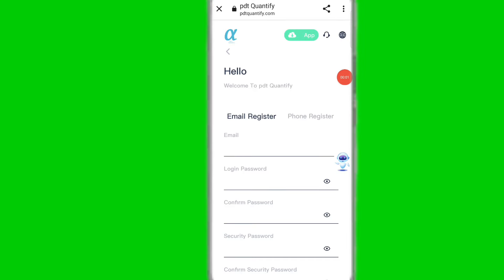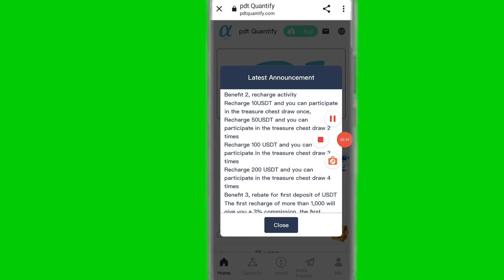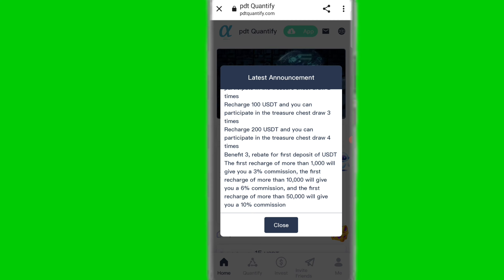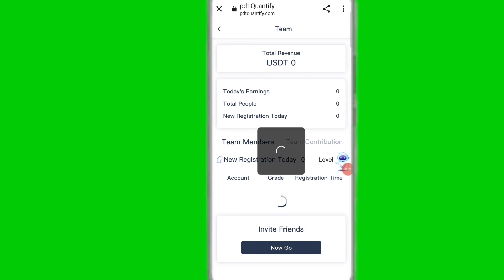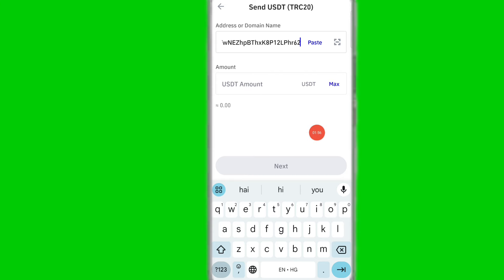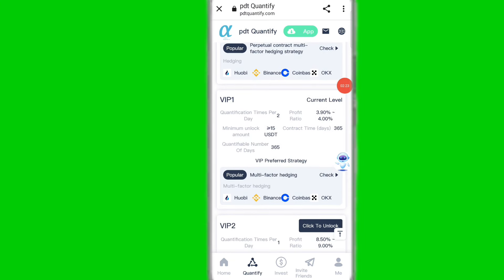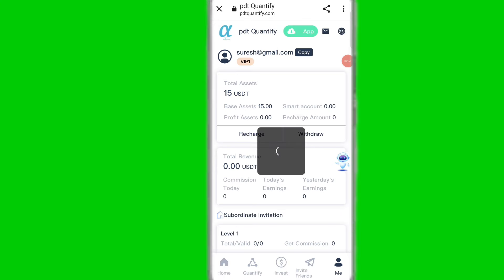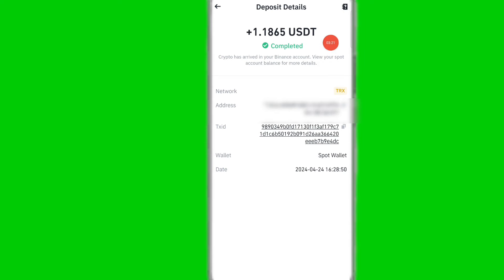Long-term project, 2024 USDT makes money and is worth the investment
Your Quries
free usdt mining website usdt mining baby crypto 8
 free usdt earning website without investment free usdt earn hindi
earn free usdt without investment
earn free usdt daily
earn free usdt binance
 earn free usdt without deposit
earn free usdt mining site without investmen earn free usdt coin
earn free usdt no investment
earn free usdt on trust wallet
earn free usdt mining
 new usdt mining site usdt earning site trx usdt mining app cloud mining usdt investment site
new usdt mining site usdt earning site
new usdt mining site today
latest usd earning app get upto 35 free usdt daily live withdrawal
new usdc shopping mall site
 usdt earning platform 2024
free usdt usdt investment
new usdt mining site sk
The Best USDT Earning Websites of 2023
 The Best Earning Apps of 2023
A new USDT income website will be added in 2023

trx mine